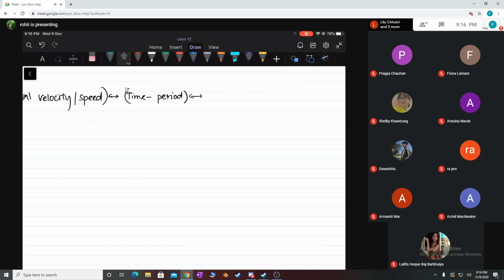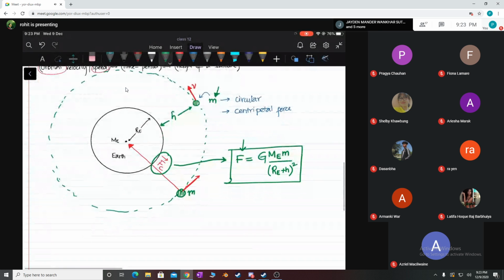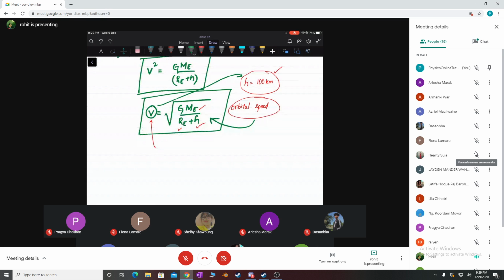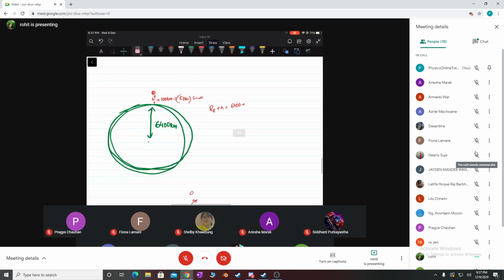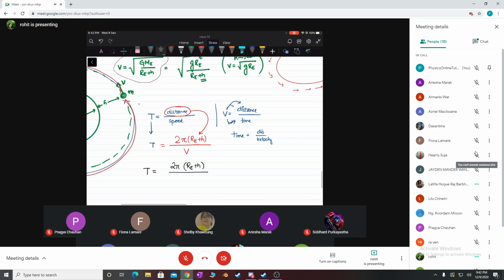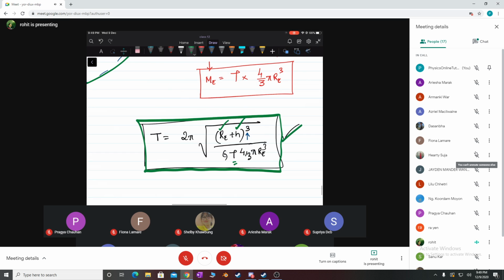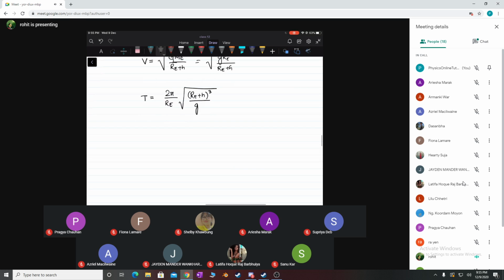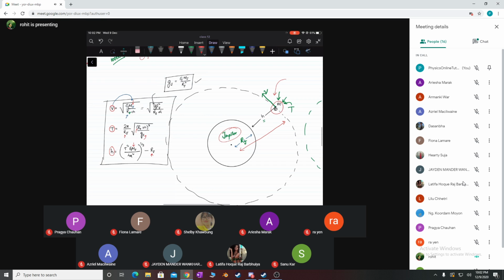Gravitation video 4